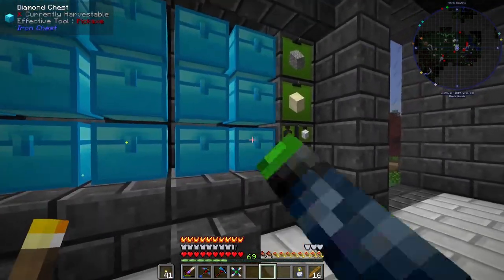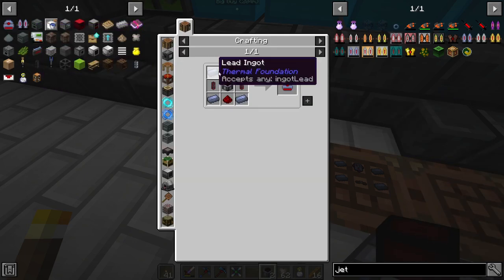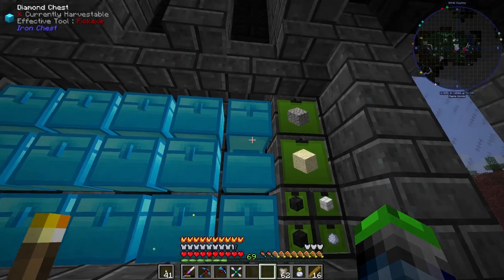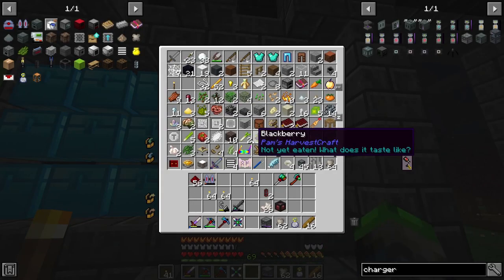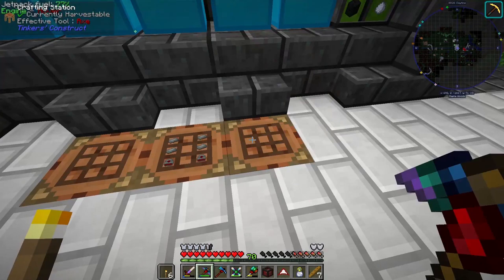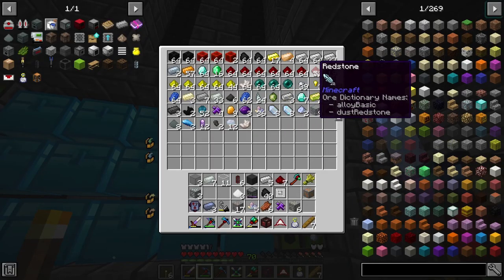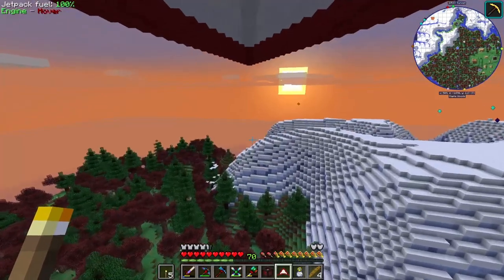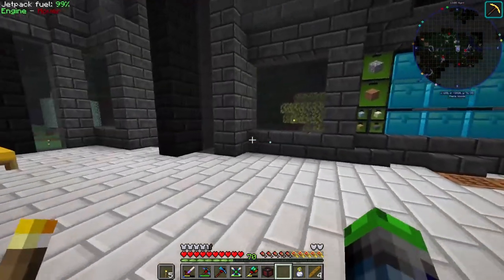MC.Eternal | Jetpacks.. We have Jetspacks!!!! [Ep9]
We have Jetpacks!!! Lets upgrade those jetpacks too!

Links!